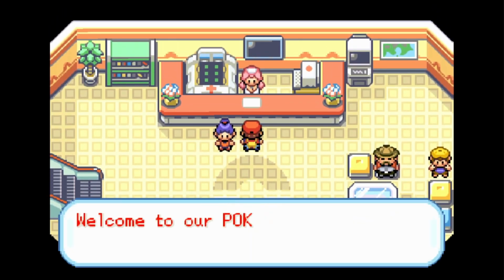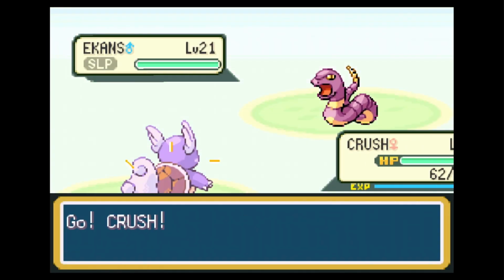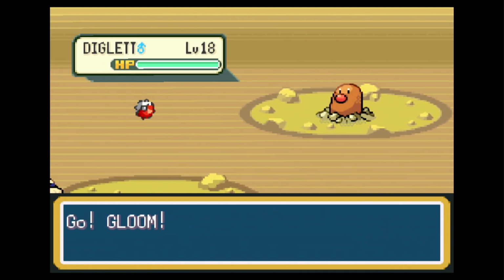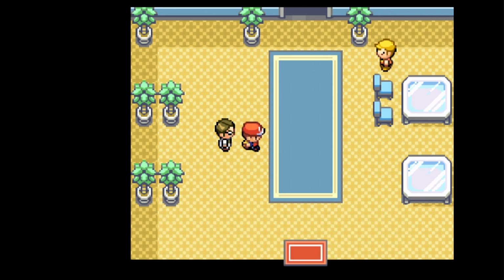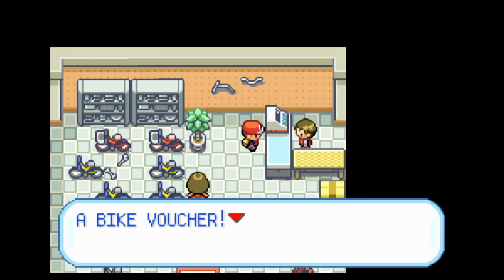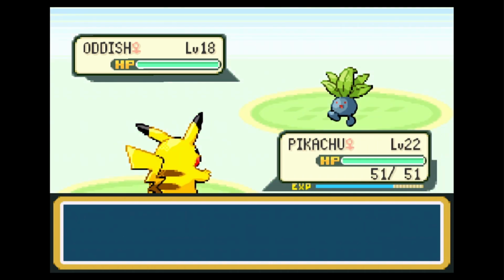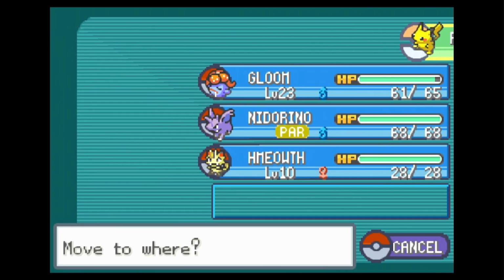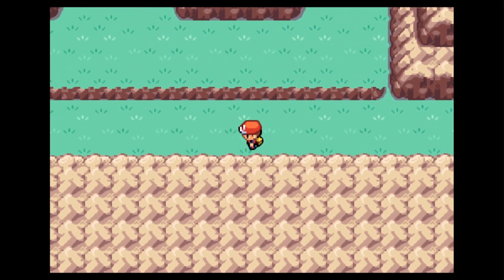Flash from the Past | Let's Play Pokemon FireRed Episode 16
Thanks for checking out my Pokemon: FireRed Version video!

Game Info: Pokémon FireRed Version and Pokémon LeafGreen Version are a pair of core series Generation III games that are set in the Kanto region. They were released in Japan on January 29, 2004, in North America on September 9, 2004, in Australia on September 23, 2004 and in Europe on October 1, 2004. As the first remakes in the Pokémon franchise, the games revisit the original pair of Pokémon games, Pokémon Red and Green Versions. The remakes feature the characters, plot elements, and challenges from the originals, along with several updates introduced in Generation III. The Game Boy Advance Wireless Adapter was initially included with the games when they were first released, eliminating the need for Game Link Cables when trading between the two games (and later Pokémon Emerald). In later copies, it was sold separately. FireRed and LeafGreen went on to become the second best-selling games on the Game Boy Advance, only behind Pokémon Ruby and Sapphire. They also received Nintendo's Player's Choice awards. FireRed and LeafGreen are the first of two remakes to take place in the region of Kanto, and were followed by Generation VII games Pokémon: Let's Go, Pikachu! and Let's Go, Eevee! in 2018.